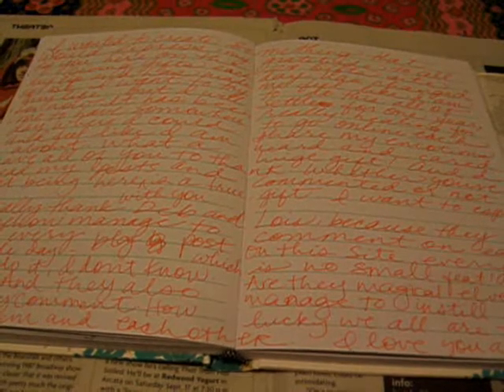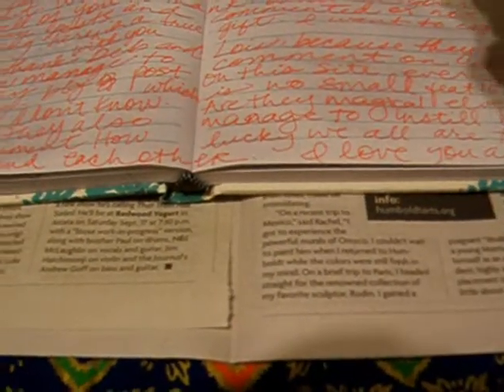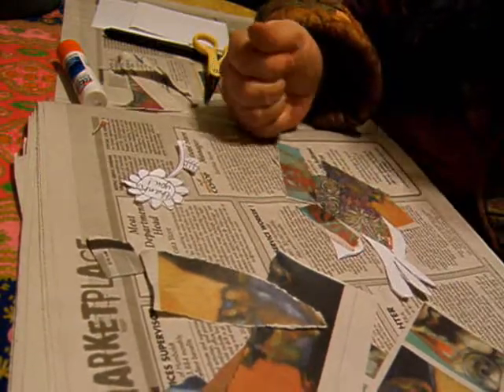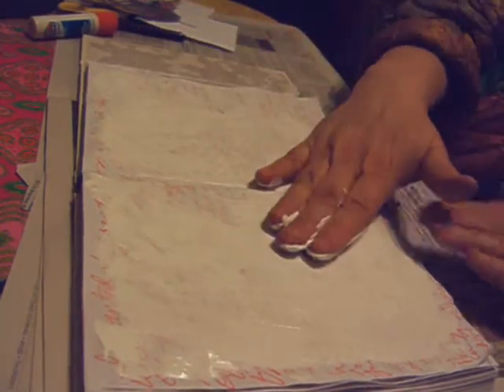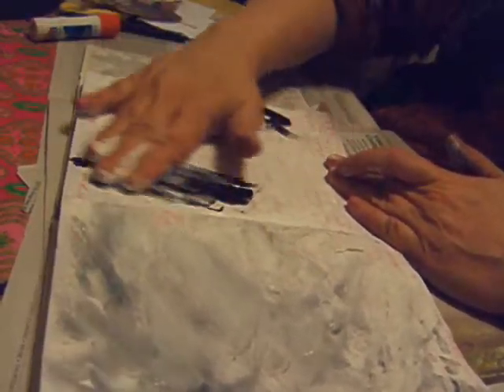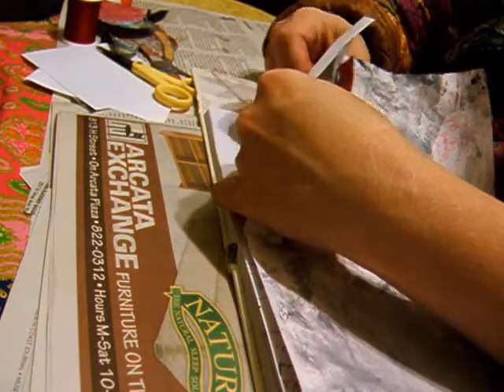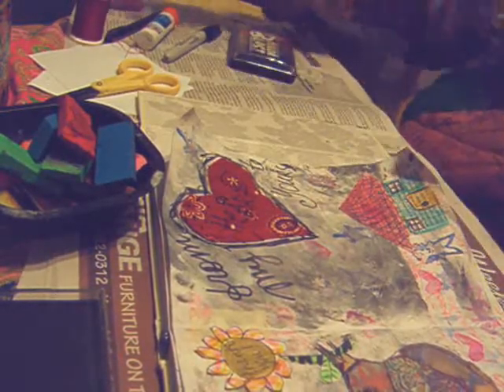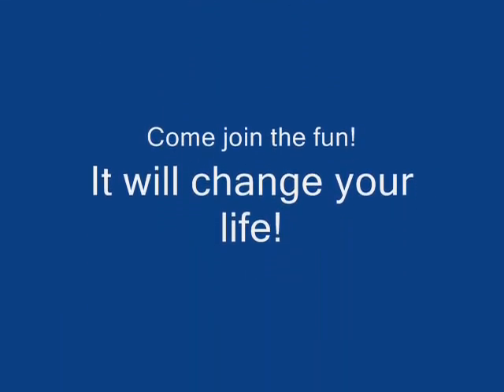From My Heart to Yours